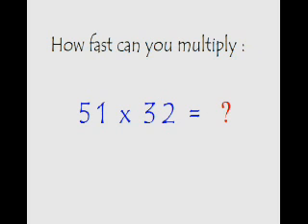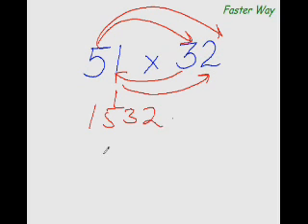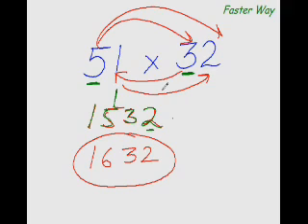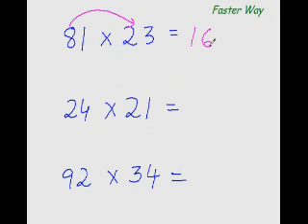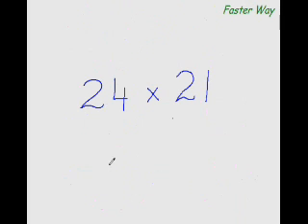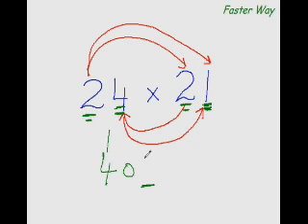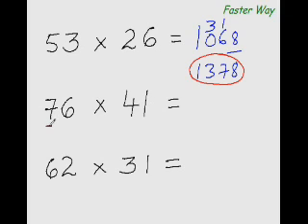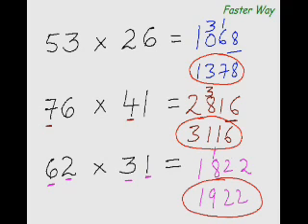EasyCal 5 Direct Multiplication 2 digit number x 2 digit number